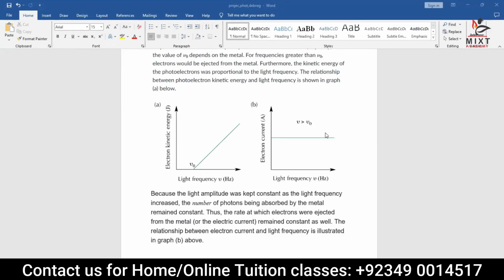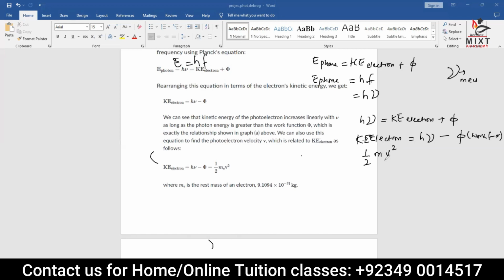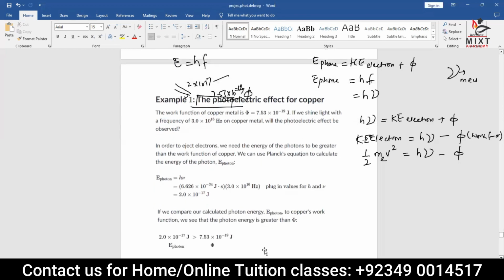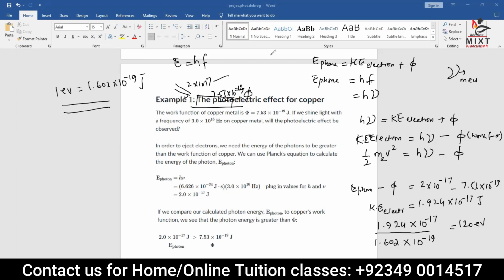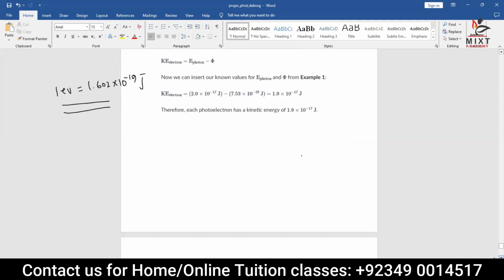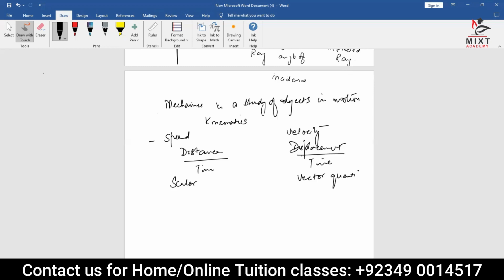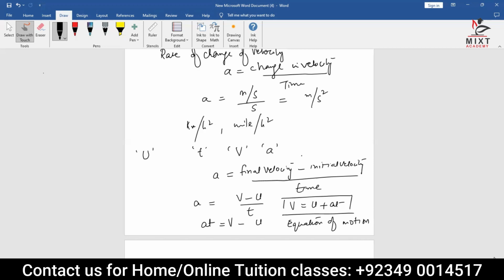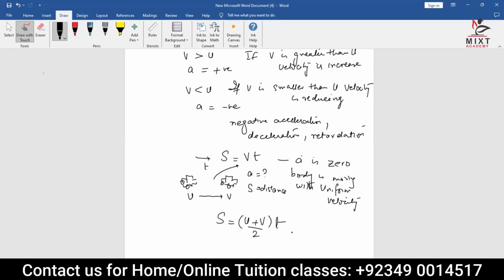Topic: Photoelectric effect and mechanic basics- Sir Amir Waleed - Mixt Academy